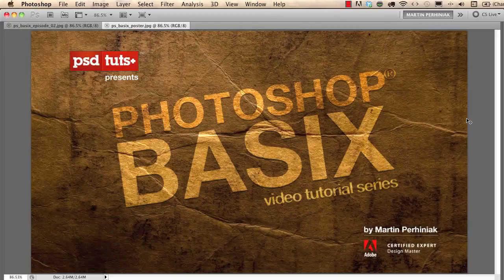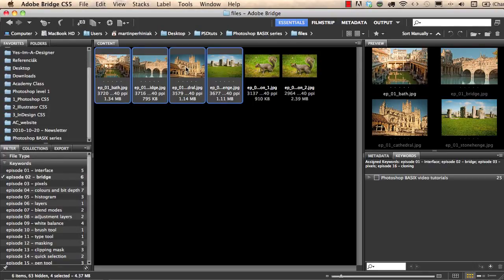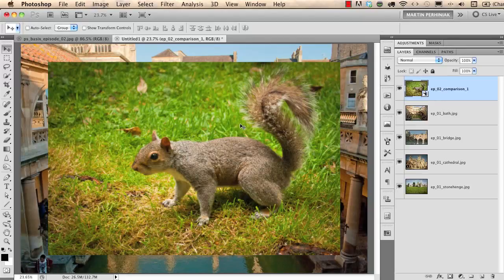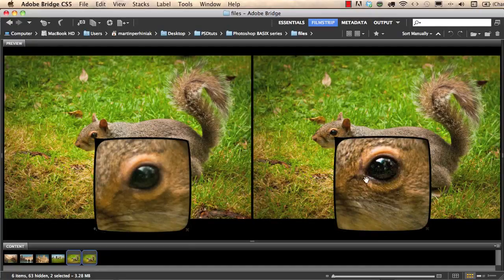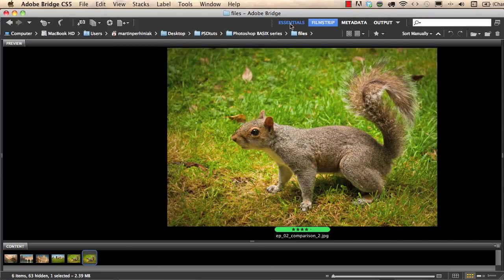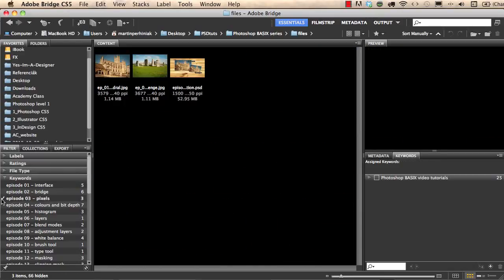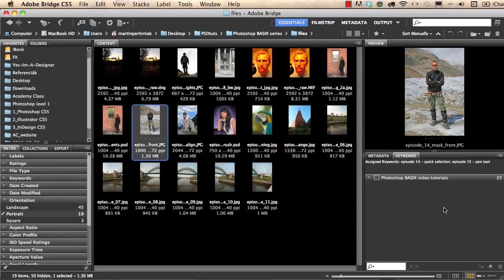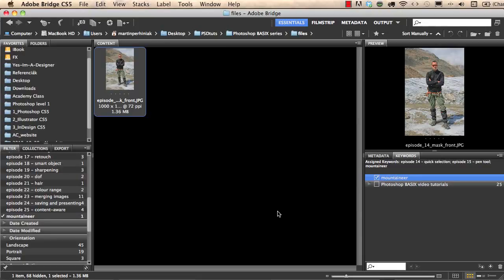Bridge is Going to be Your Best Friend Basix Psdtuts+